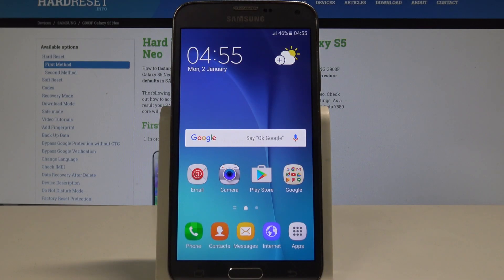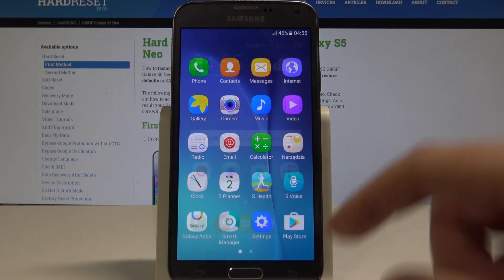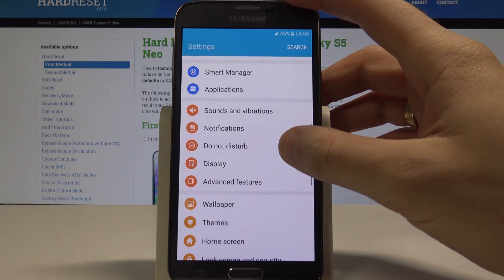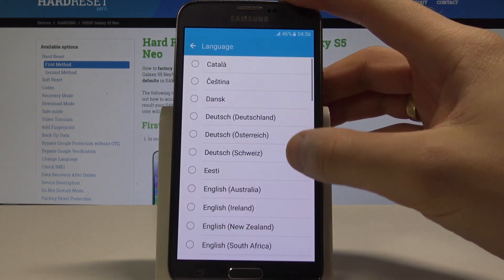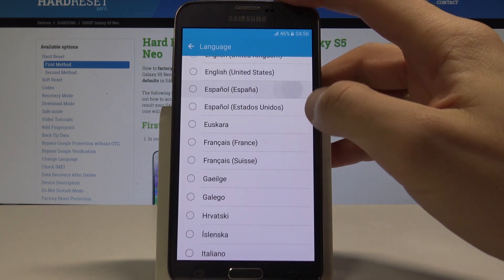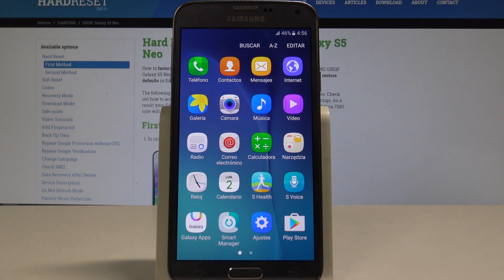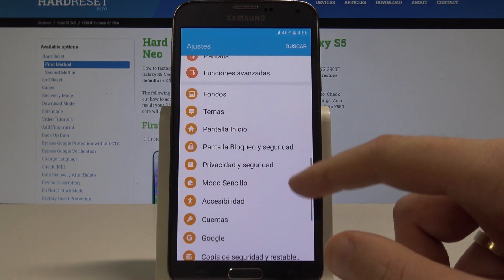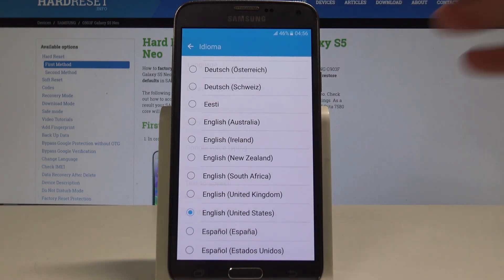How to Change Language on SAMSUNG Galaxy S5 Neo - Set Up Language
The best way to change language of SAMSUNG Galaxy S5 Neo. If you are looking for a way to change language in SAMSUNG Galaxy S5 Neo you should watch this tutorial. Let's open the list of available languages and choose desired one.

How to set up language on SAMSUNG Galaxy S5 Neo? How to choose language for SAMSUNG Galaxy S5 Neo? How to select language on SAMSUNG Galaxy S5 Neo? How to open the list of languages? How to find languages settings in SAMSUNG Galaxy S5 Neo?